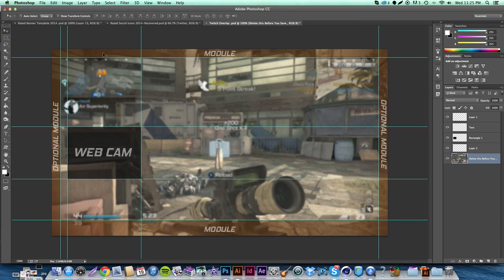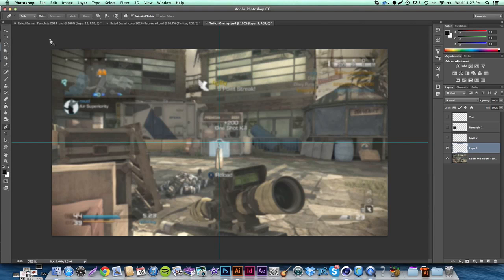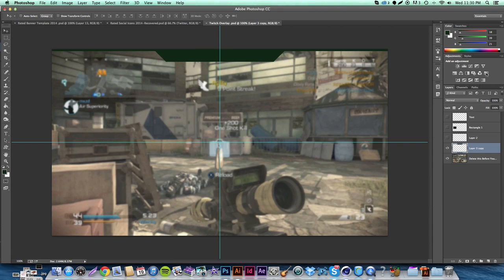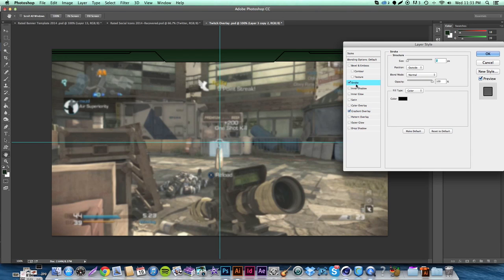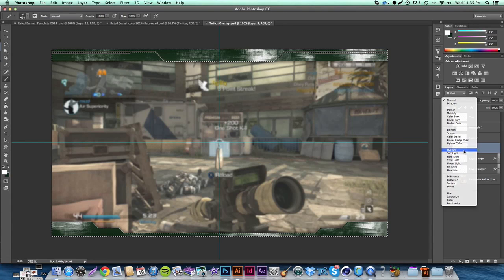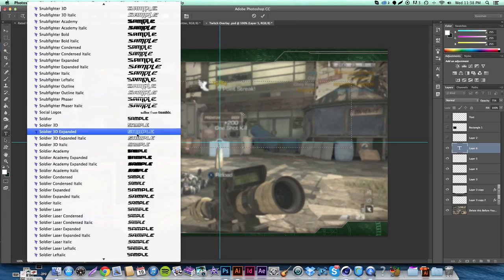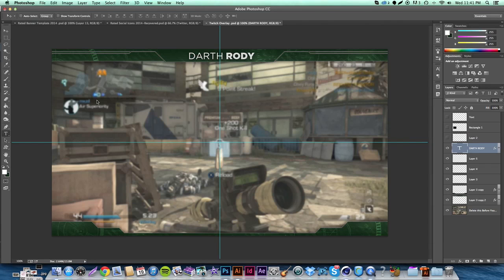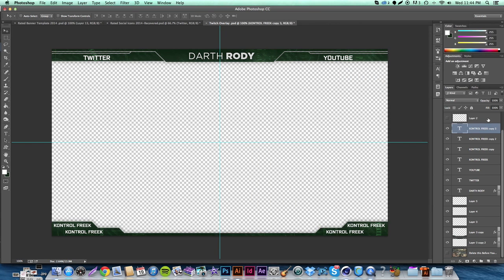Rated Designs Tutorial "How To Make a Twitch Overlay"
Hey guys here is a much needed tutorial! hope you guys take some good time on creating sweet layouts for people after watching this tut! once again PLEASE LIKE this video if it was helpful! and as always rate comment and subscribe thnx!